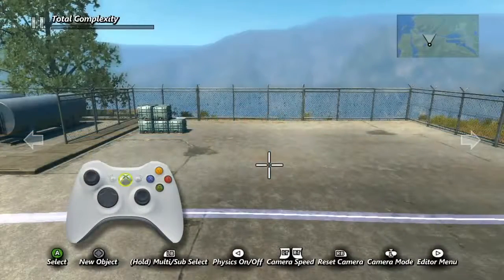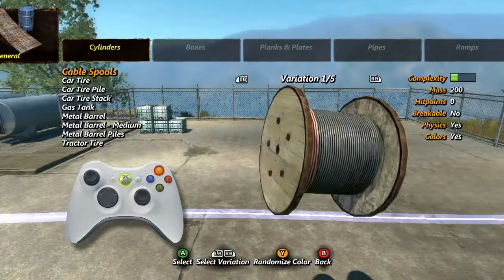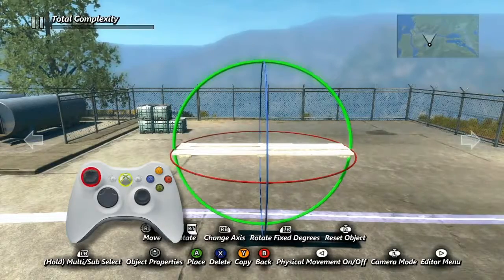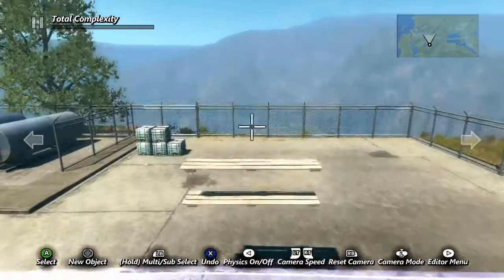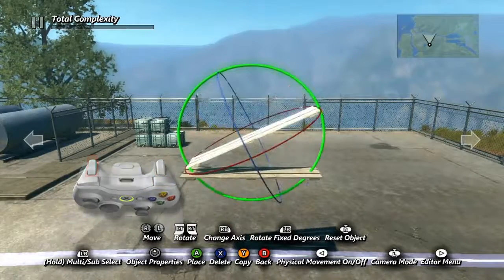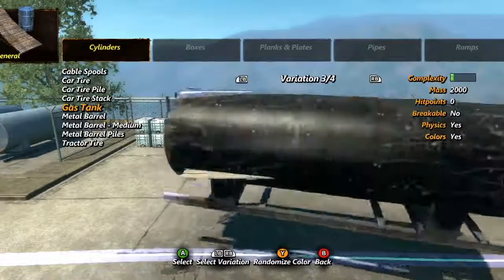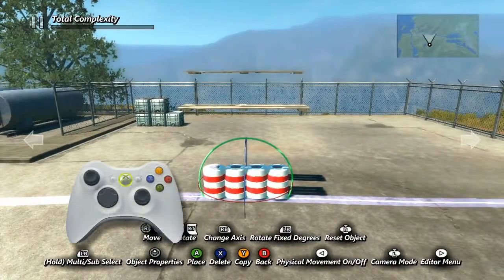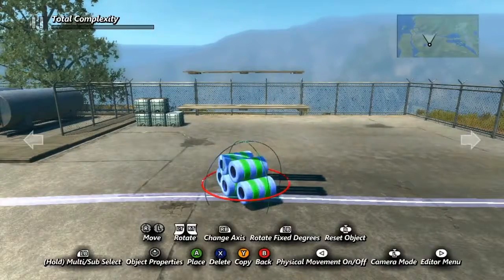Trials Evolution - Gameplay #4 - Les objets de base (editeur de tracé)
Vidéo de présentation pour Trials Evolution qui place l'accent sur les objets utilisables dans le jeu en 3 min 07.